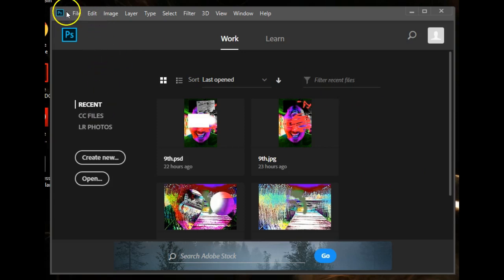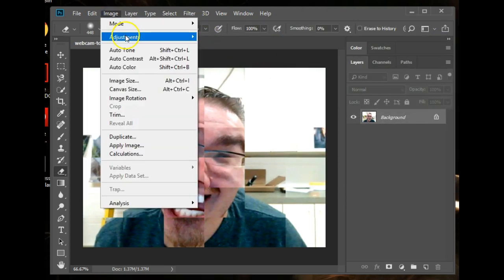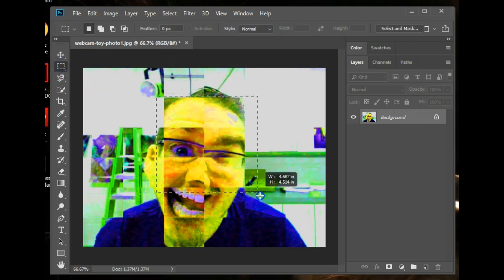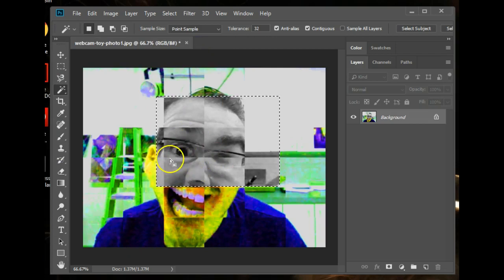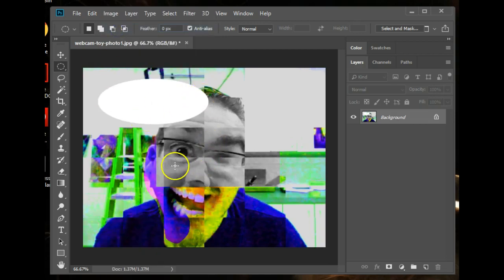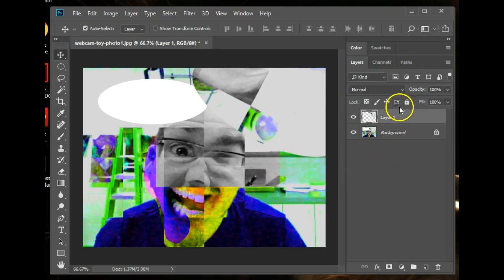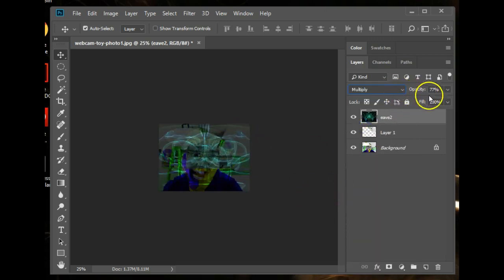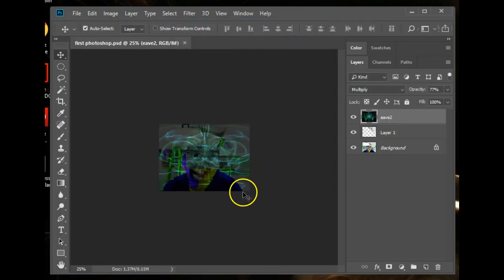my first photoshop